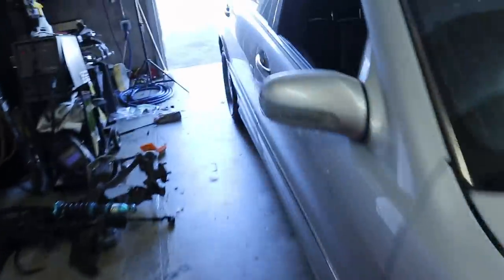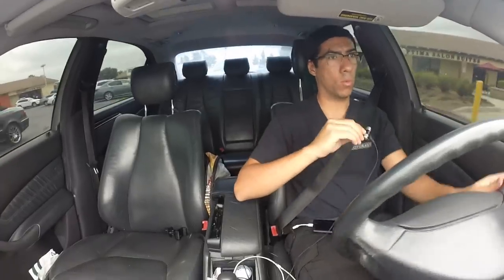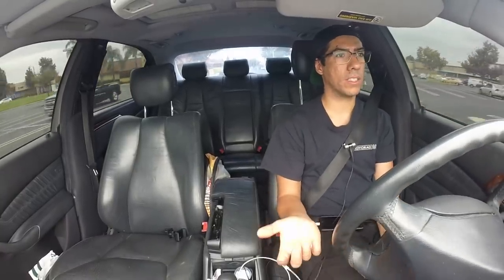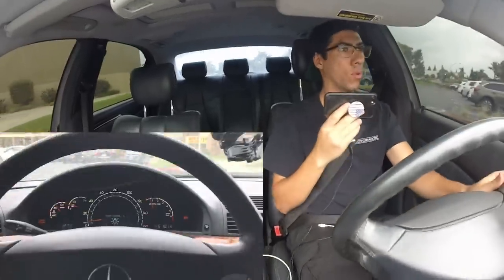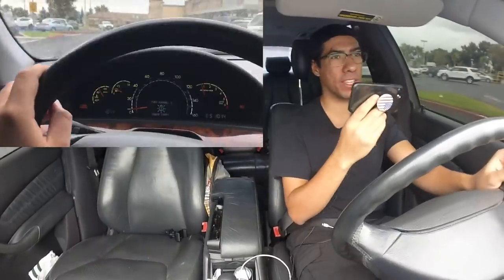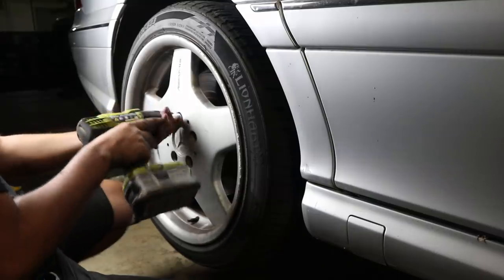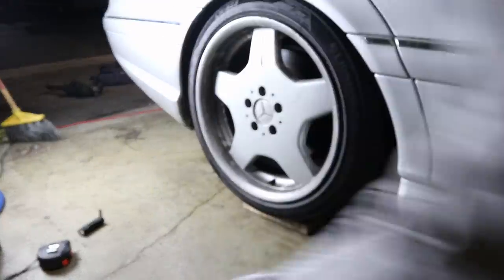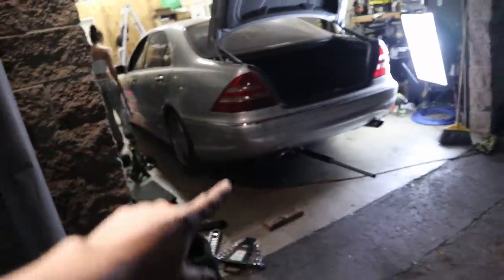Slamming My S-Class on Coilovers - PT. 1